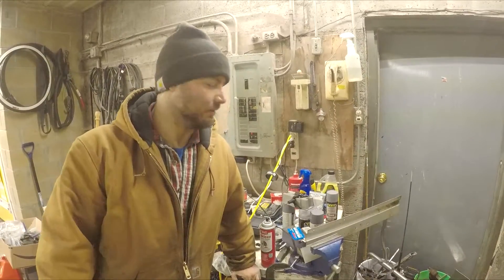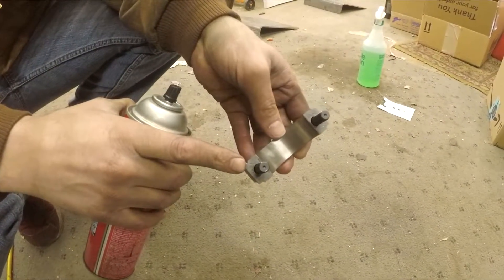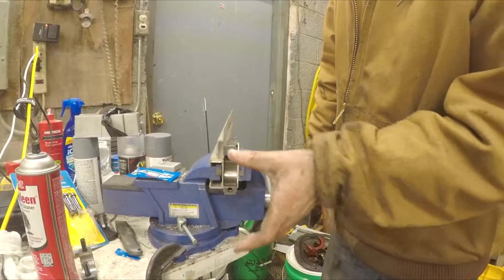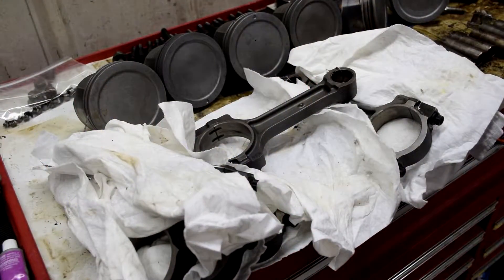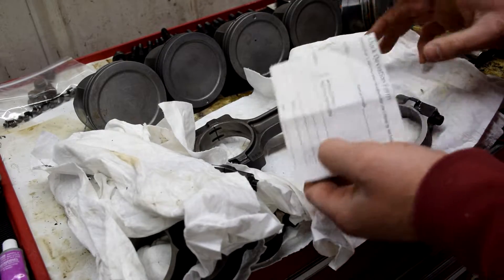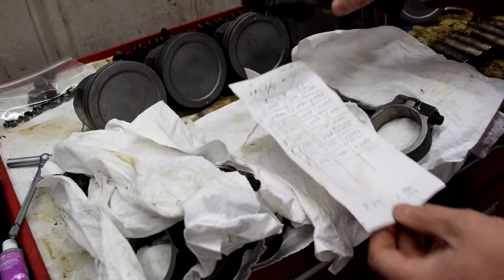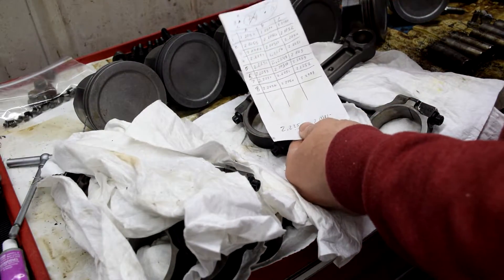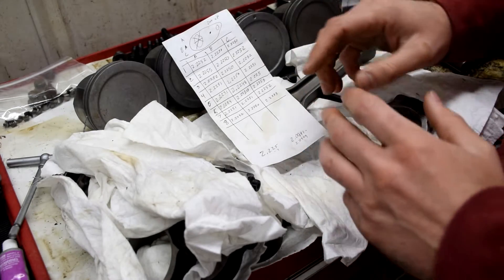ARP Bolts in LS Cracked Rods (134-6006)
I have been searching online to see if there was an issue with using ARP rod bolt with the stock ls rods. Even tho I don't have results with the stock rod bolt, I do have good reading with the ARP bolts.

From my understanding that older generation rods did need to get resized with new bolts.

ARP 134-6006